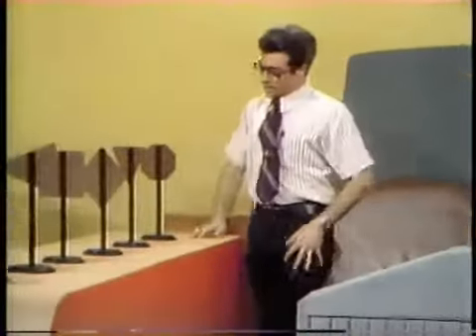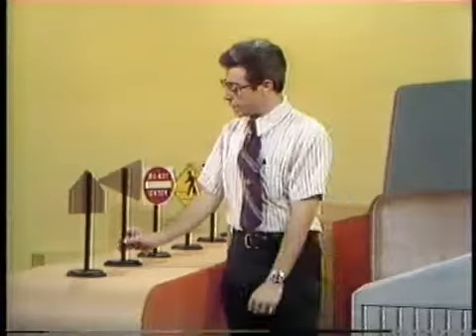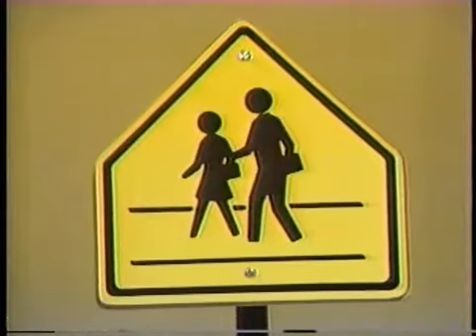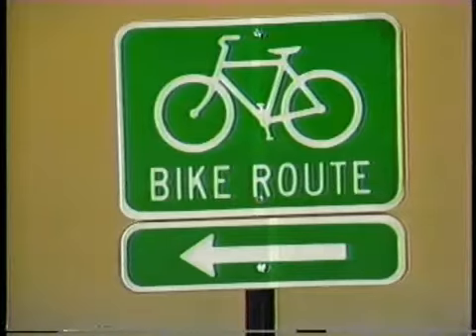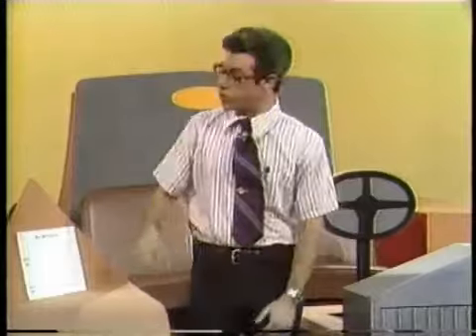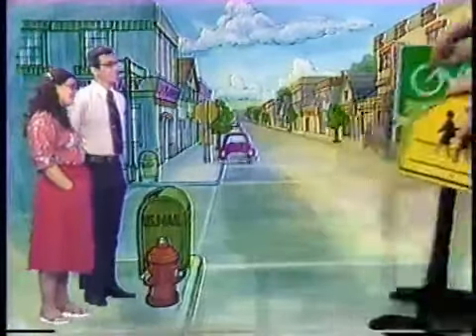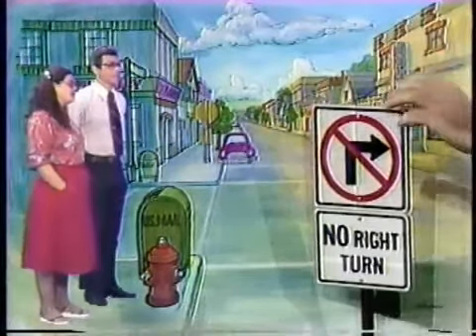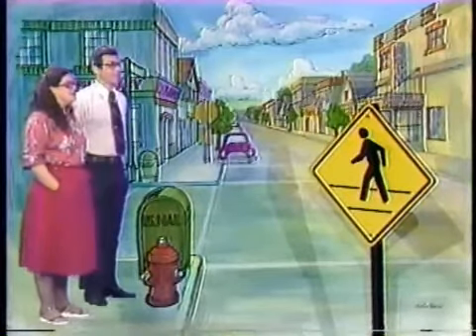Design For Driving #20 - Signs, Signals, and Road Markings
Design For Driving was a driver education program aired during the 1970s and 1980s by KLCS-58 TV for the Los Angeles Unified School District.  It is dated 1979 but many of the films used are from the early 1970s.

Episode 20 deals with the meanings of traffic signs, traffic signals, and road markings.